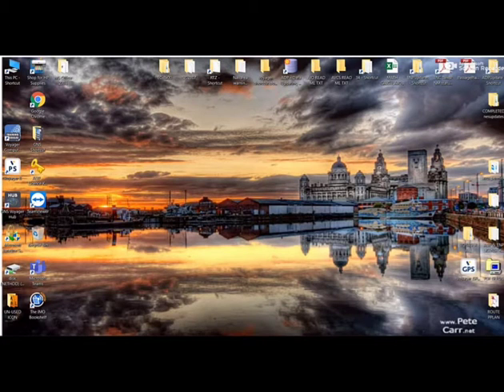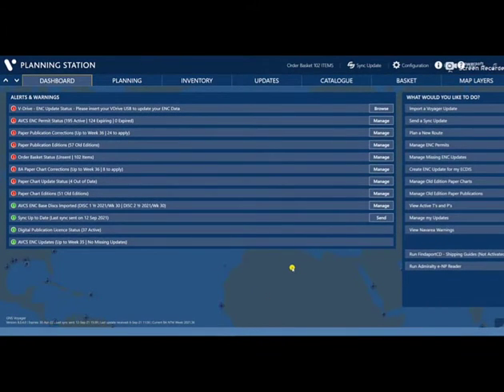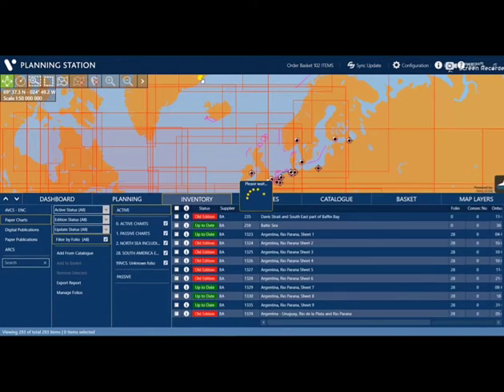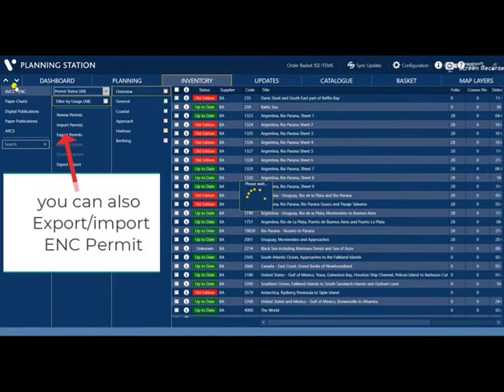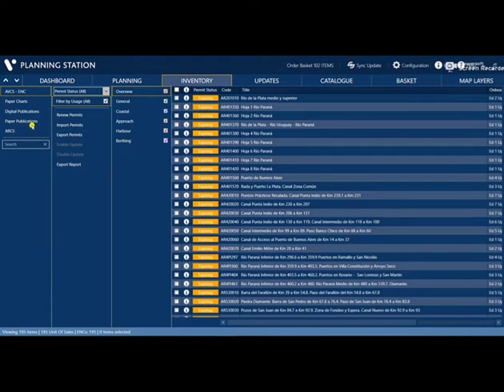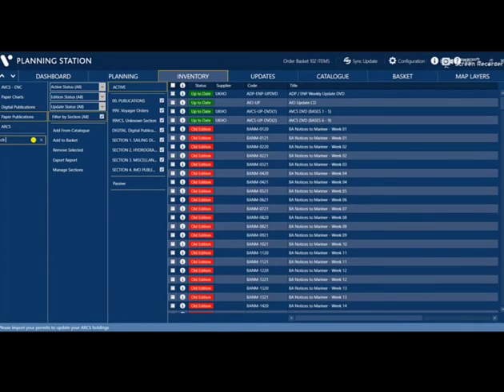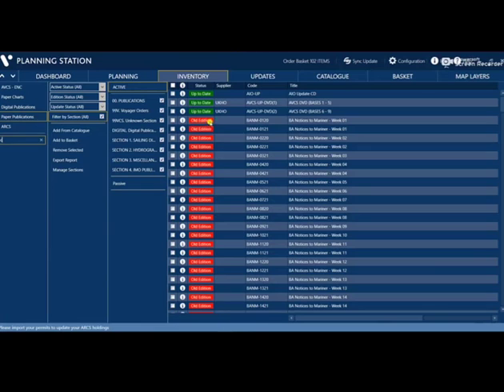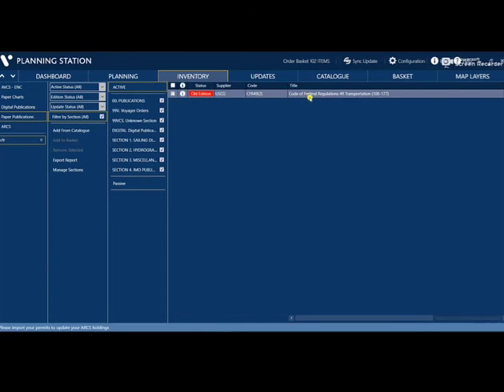Important Tips in Voyager 8 Inventory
Second Mate Generation
# Voyager 8 Inventory

If you Like my Video, Please don't forget to Like, Share,Subscribe to my channel at paki click na rin ang notification bell para updated ka sa mga future videos na gagawin ko.

For any comments, Questions & Suggestion , send your messages my pages